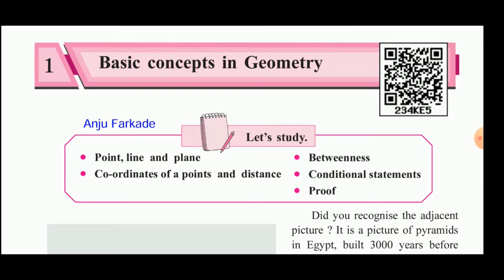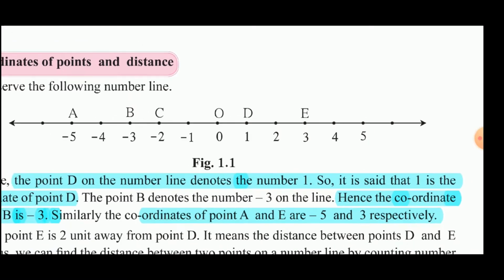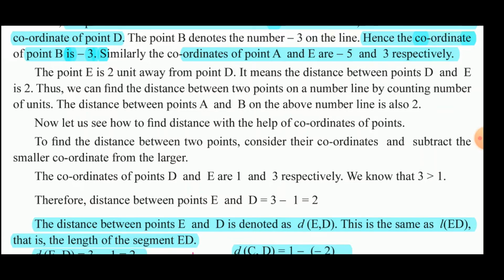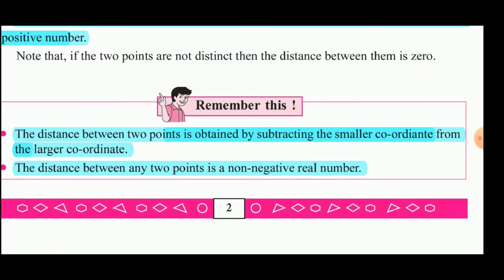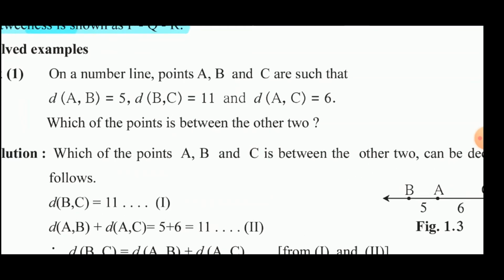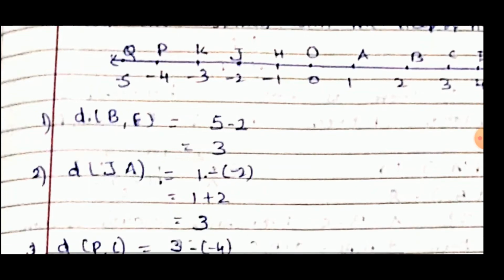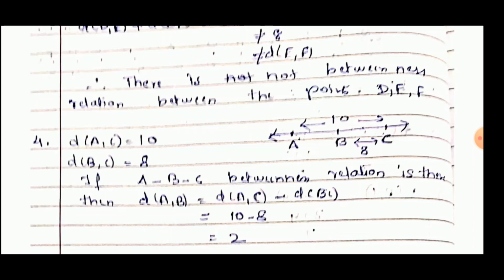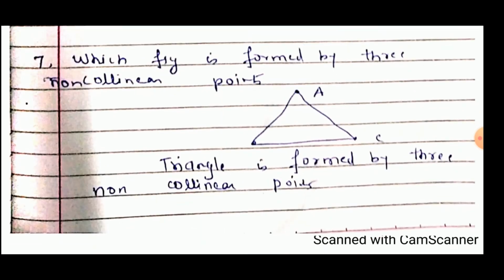Geometry Chapter 1 Basic concepts in Geometry ( Part 1) Std IX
This video is about Geometry Chapter 1 (Part 1) for Std IX by Mrs. Anju Farkade